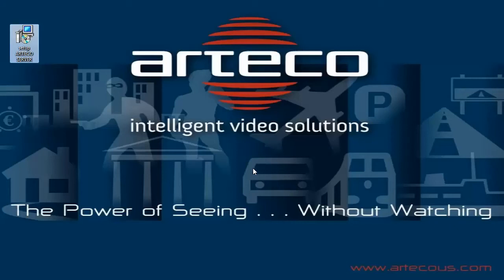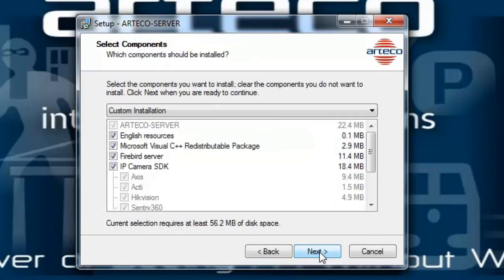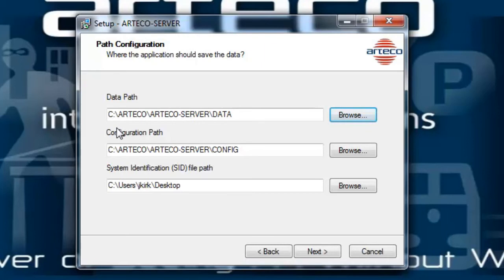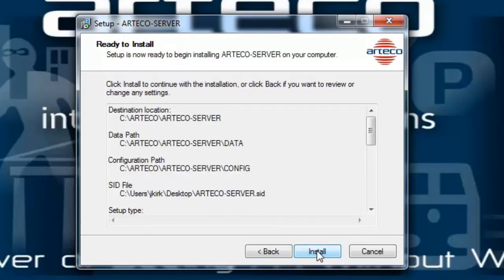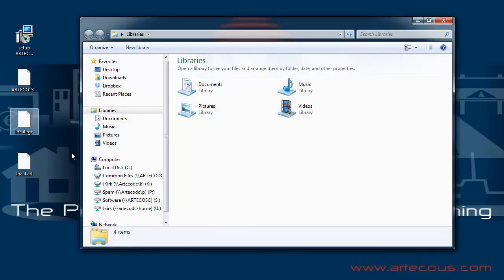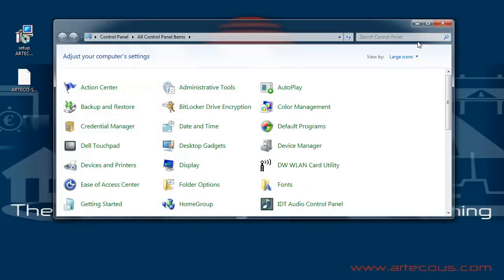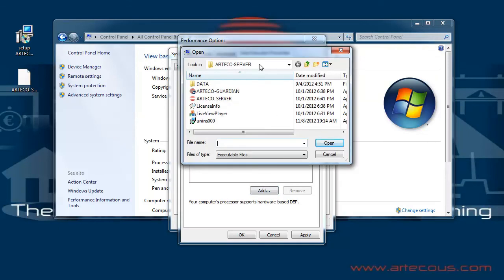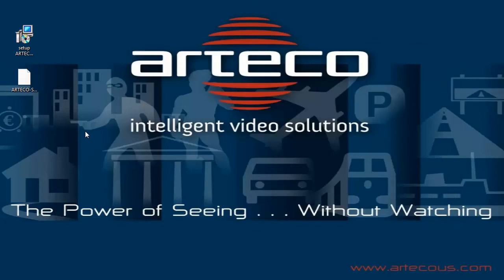ARTECO Server Install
Arteco Installation steps and proceedures